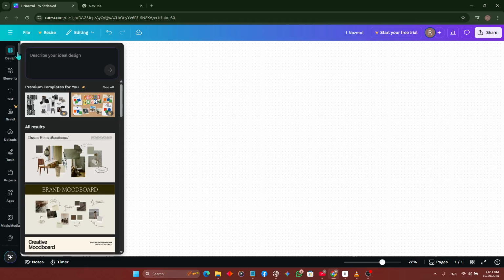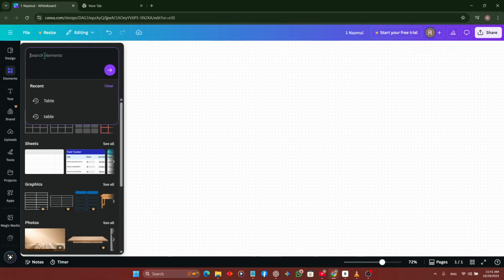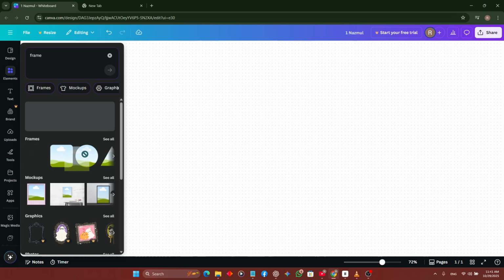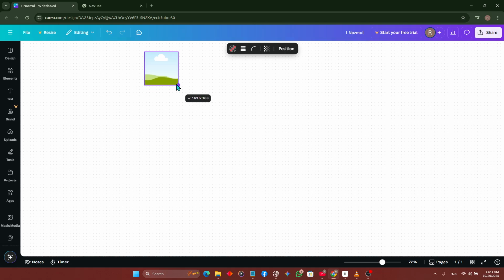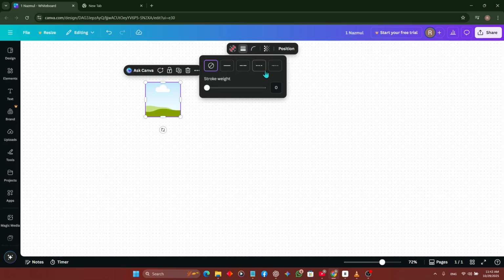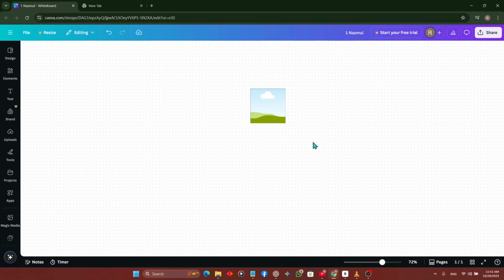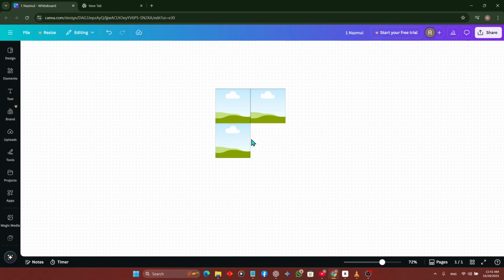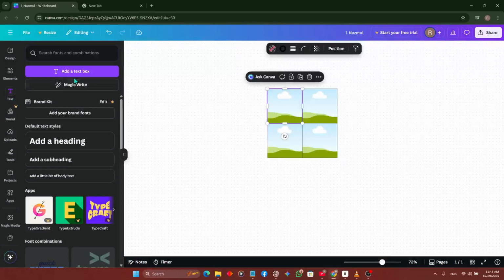How To Make Drag And Drop Rush Id Template In Canva - 2025 (Step by Step)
How to Make Drag and Drop Rush Id Template in Canva
In this video, you will learn how to make a Drag and Drop Rush ID template in Canva step by step. We’ll show you an easy way to create professional-looking ID cards using Canva’s drag-and-drop features, customize text, add images, and design templates quickly. Whether you want a student ID, employee ID, or custom ID cards, this tutorial covers all tips and tricks to make your Rush ID template stand out in Canva. Perfect for beginners and anyone looking to save time with editable Canva templates.